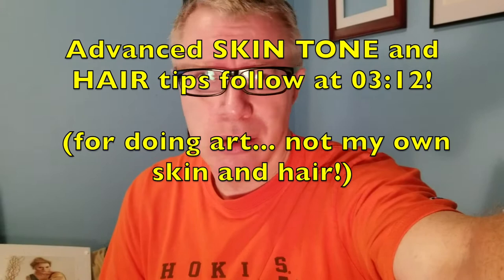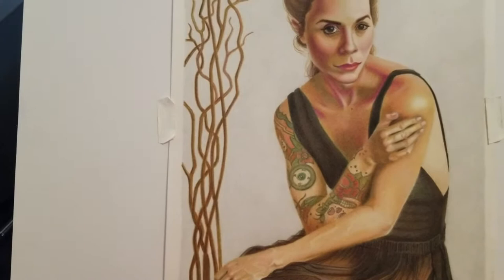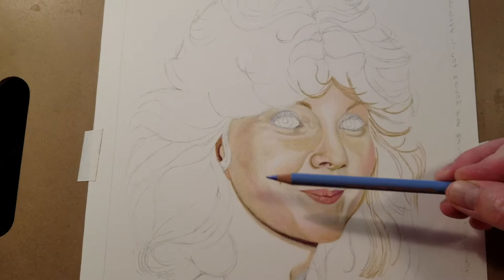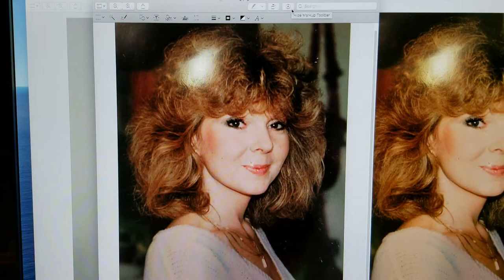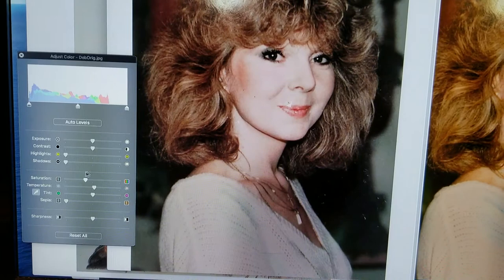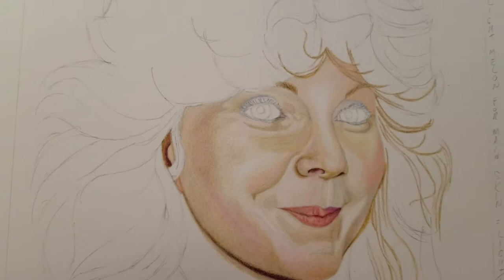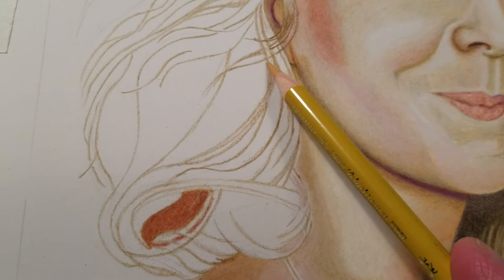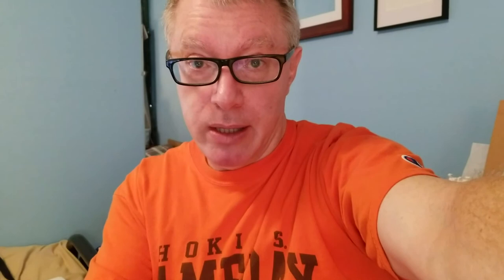SKIN TONE & Hair Tips & Art Chat | Colored Pencil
In this vlog I provide a lot of tips on creating skin tones and hair with colored pencil! I generally recommend testing new colors on sketchbook paper, and mixing with white and black, and test mixing unfamiliar colors. I list certain ideal colors for skin tones and which colors are not very good for skin tones generally. Many artists state that the values of lights and darks is the essential factor in realism. That is generally true. But, certain colors work better in the light and medium areas of SKIN, and others can be problematic. In some places I refer to Polychromos set color names and in other areas I generally state “dark brown” or “red.” There are MANY more general color choices that will work for skin in shadow values.

Chapters:
00:10 Introduction
03:12  Hair 1
04:08  SKIN TONES begins
06:03 Finding off-whites in white skin
10:33 Color test strips
11:49  Hair 2

Products used. Faber-Castell Polychromos Colour Pencils (60 set, lightfast), Derwent Drawing Chinese White (This is to lighten, or to mix two colors at same time that also need to be lighter), Gamsol odorless mineral spirits, Arches Hot Press Watercolor Paper, and a Prismacolor colourless blending pencil.

Please check-off that bell 🛎
so you can see my future vlogs listed in your Youtube notifications!

A thumbs up and a comment is always appreciated! 😃

Model Photo by Cesar La Rosa on Unsplash.

Other audio effects: Apple iMovie, which permits use of their editing software's music and sound effects.

To purchase my art: The Print Shop link on my channel is .
Instagram.com/GeorgePencilArt
(My website is under development).

--George